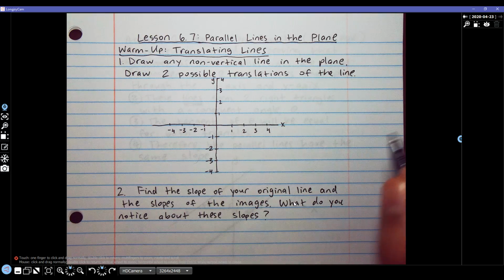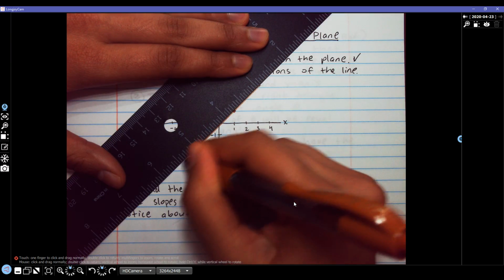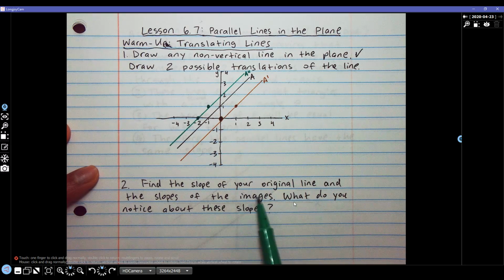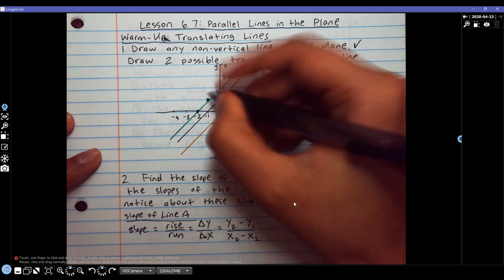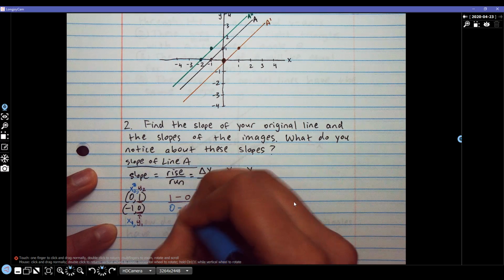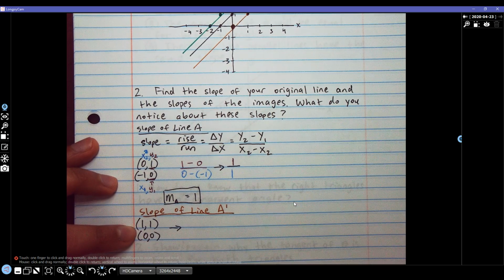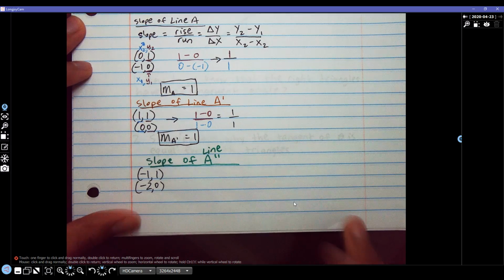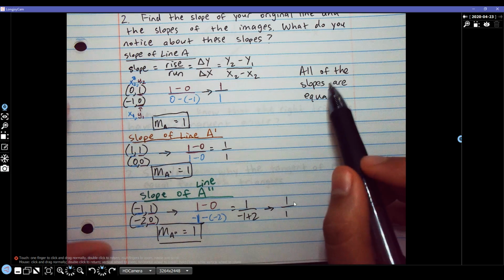Lesson 6.7 Warm-Up: Translating Lines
Adapted from Illustrative Math